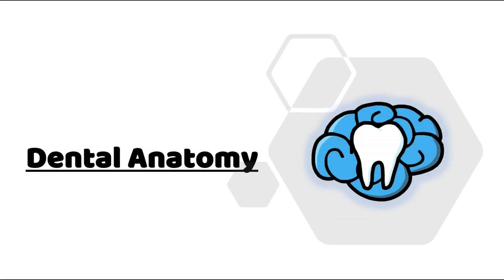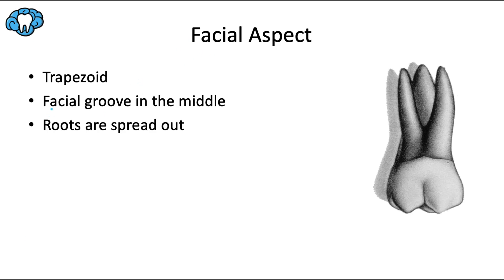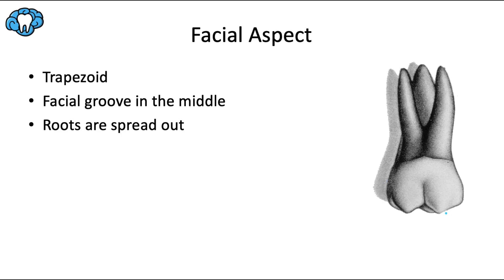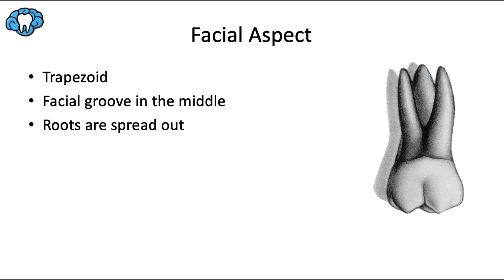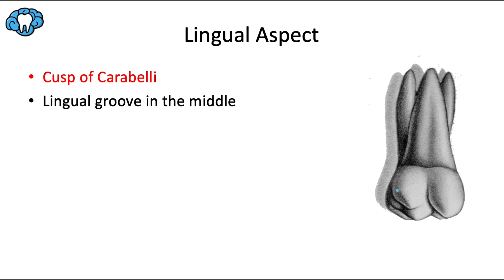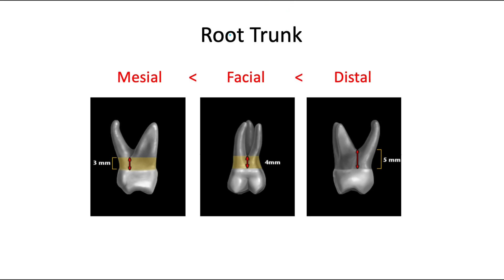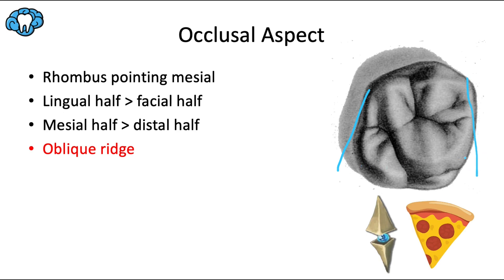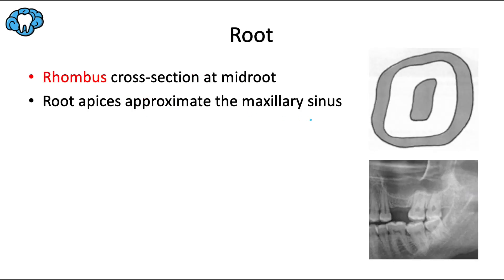Dental Anatomy | Maxillary First Molar | INBDE